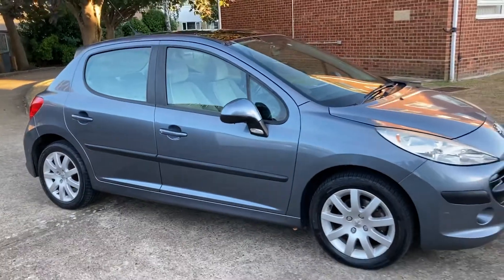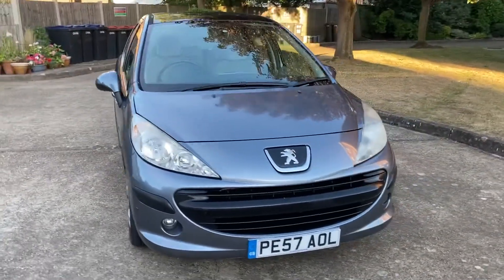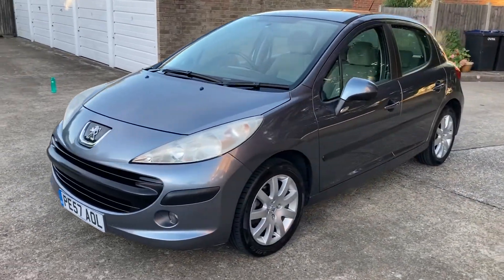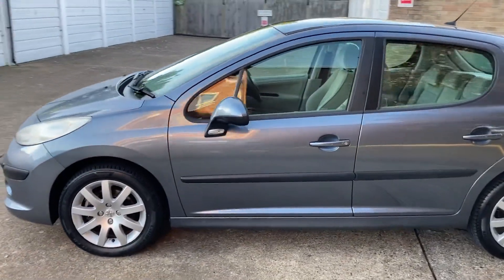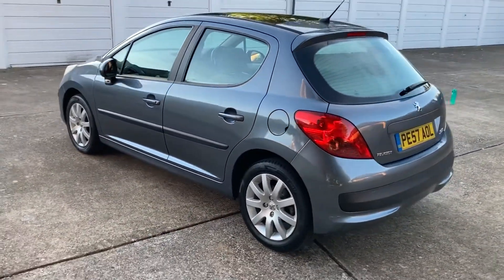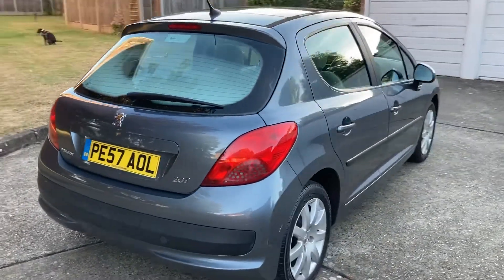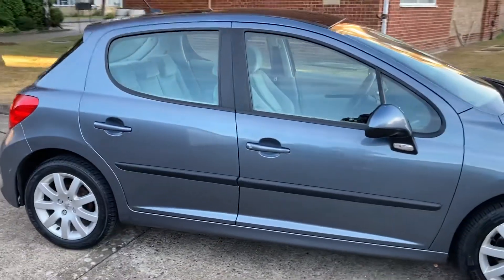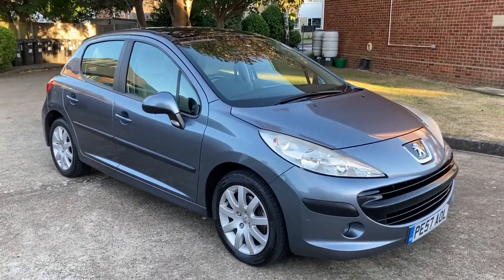LOW MAINTENANCE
Ideal small family car
Low insurance
Service history
New mot at the asking price